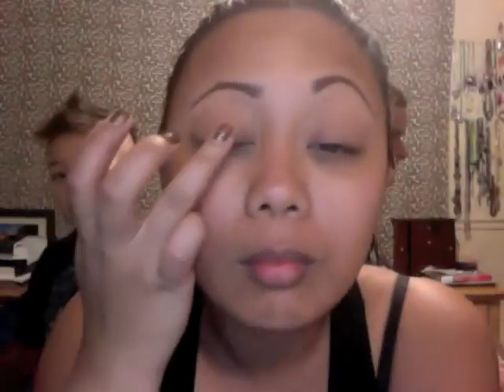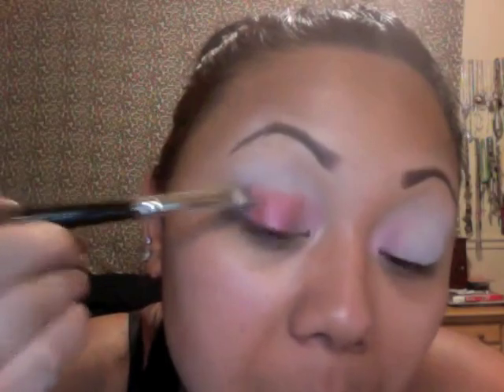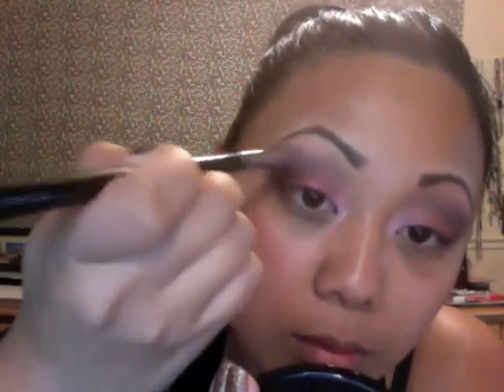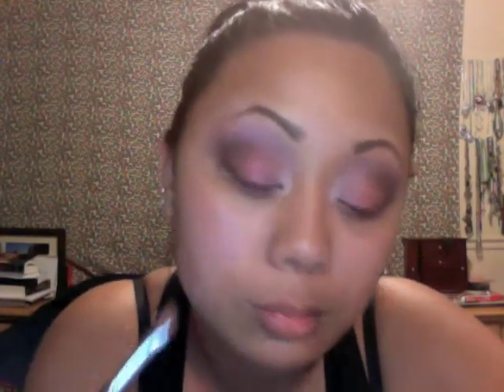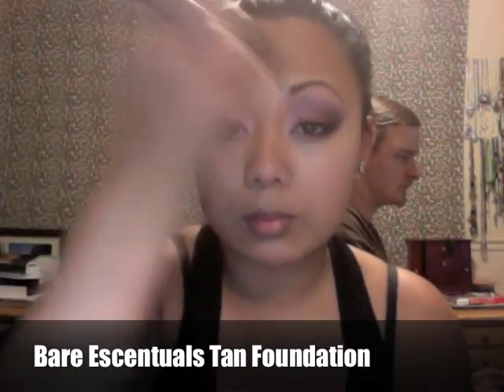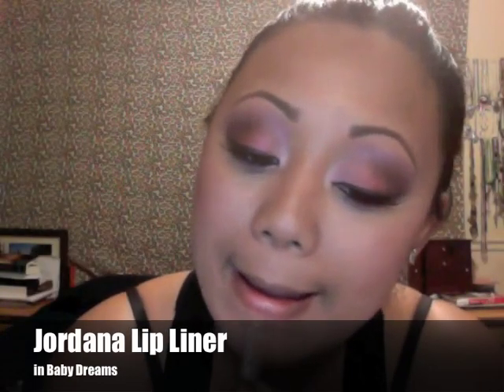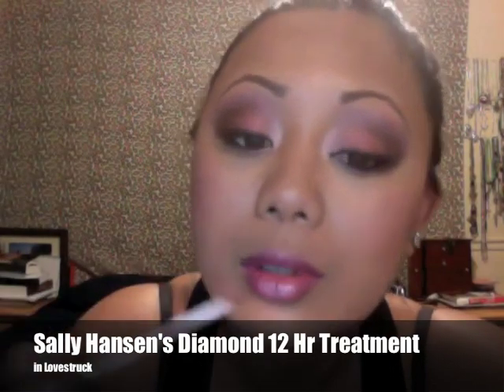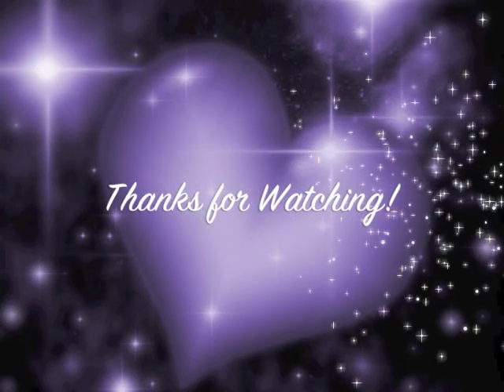Valentines Day Tutorial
PRODUCTS USED
BROWS:
-Brunette Brow Quad
FACE:
-Bare Escentuals Prime Time Face Primer
-10 Concealer Palette
-Bare Minerals Tan Foundation
-Bare Minerals Mineral Veil
EYES
-Bare Escentuals Prime Time Eyelid Primer
-Alabaster Concealer
-Raving Beauty's Soft Rose Eyeshadow
-Raving Beauty's Drama Queen Eyeshadow
-Raving Beauty's Smoked Amethyst Eyeshadow
-Raving Beauty's Dark Truffle Eyeshadow
-Raving Beauty's Exotic Bloom Eyeshadow
-Maybelline's Bronze Blowout Duo
-Maybelline Define A Line in Ebony Black
-Jemma Kidd iTech Liner in Sculpt
-Physicians Formula Mascara
-Daisy's Beauty #21 Lashes
CHEEKS
-MAC Vintage Grape Blush
-MAC Belightful Irridescent Powder
LIPS
-Jordana Baby Dreams Lip Liner
-MAC Radicchio Lipstick
-Sally Hansen Diamond 12 hr Treatment in Lovestruck